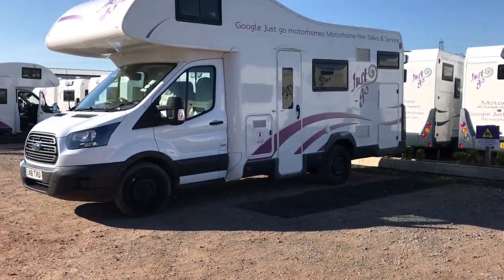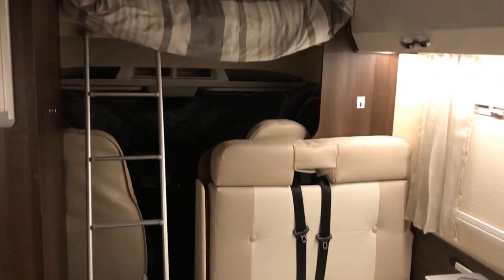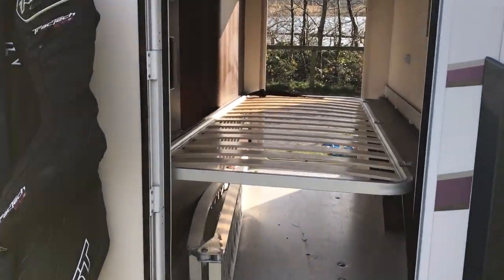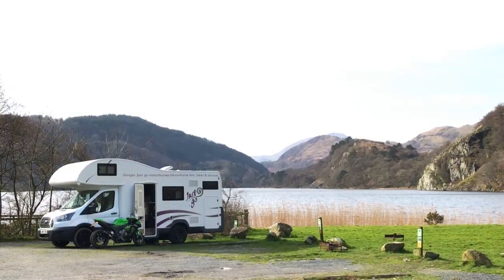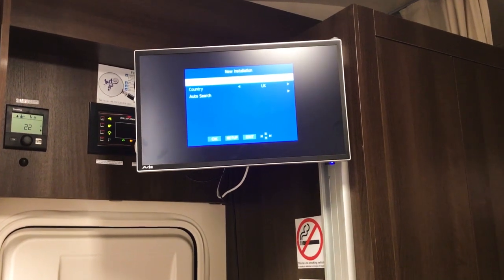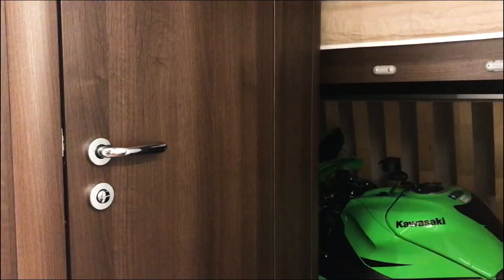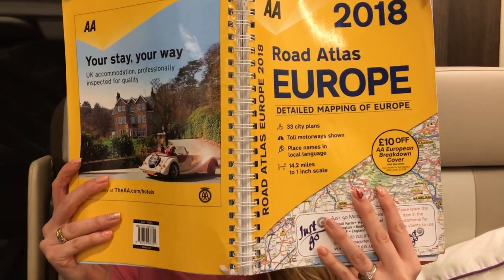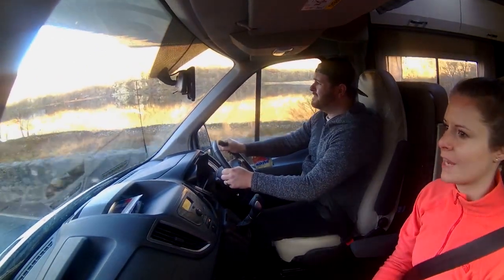Just Go Adventurer Motorhome Camper Hire Review With Motorbike Locker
We've been searching for a way to take our motorcycle over long distances on holiday and discovered Just Go Motorhomes. Some models like the adventurer come with rear locker large enough to store and transport a medium sized motorcycle so we thought - lets review it!

JustGo have a range of motorhomes for rent based on Ford and Fiat chassis. This model is a 6 birth - more than we needed but we chose it for the locker space. In this video we show you the interior and exterior features.